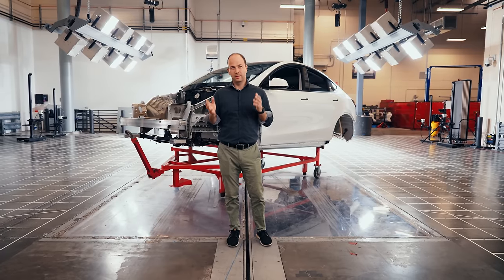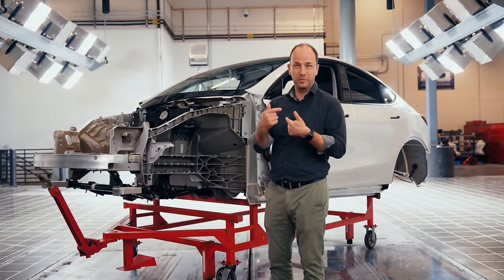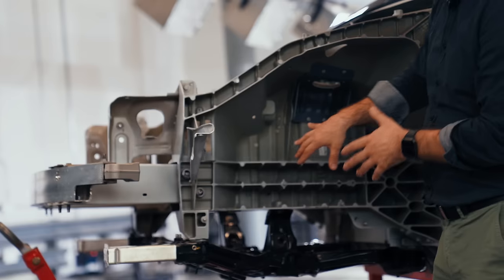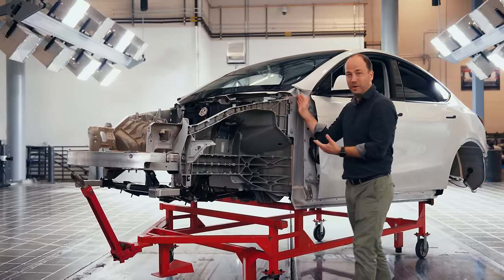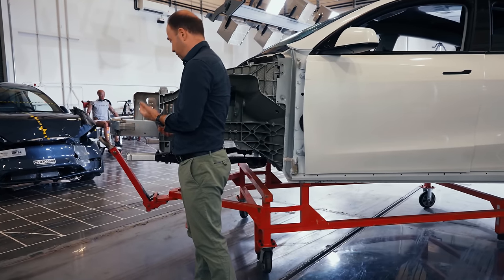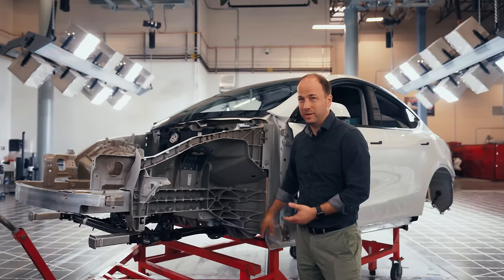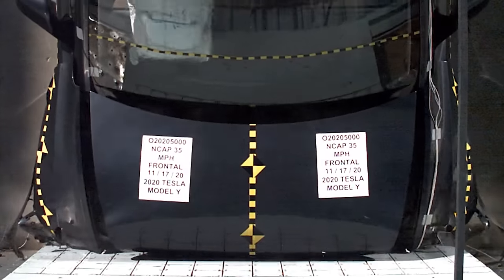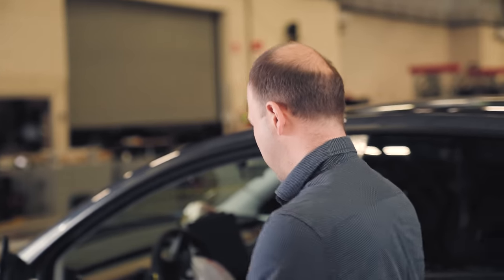Lars Explains | Tesla Vehicle Safety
Engineered with an all-electric architecture, Tesla vehicles provide a very low probability of rollover risk and occupant injury. Lars Moravy, VP of Vehicle Engineering at Tesla, explains why.